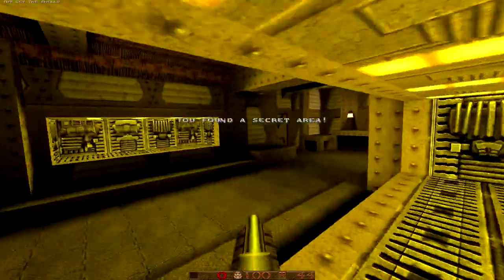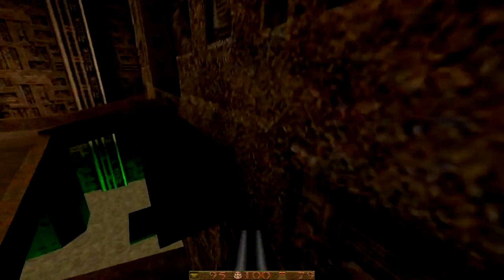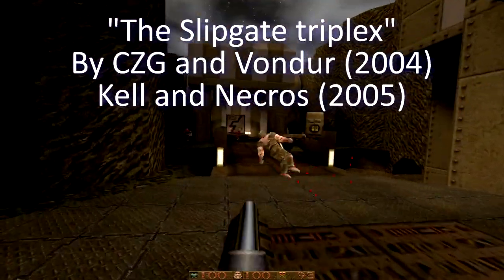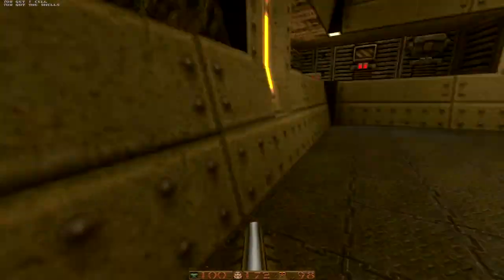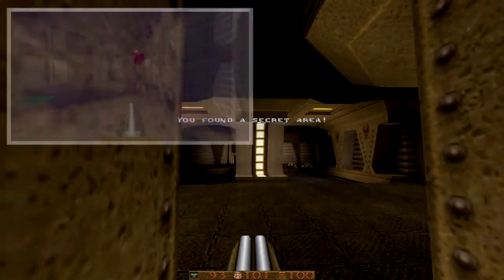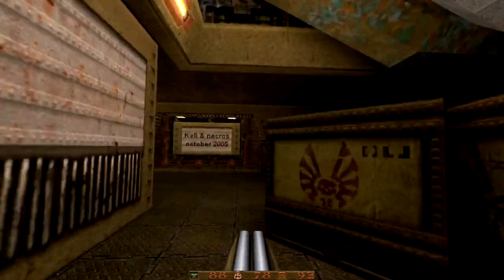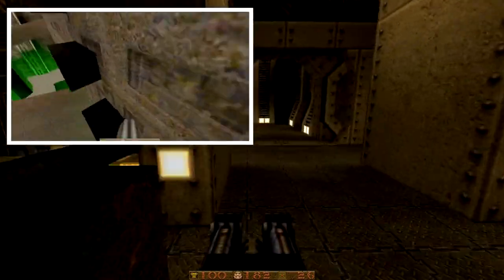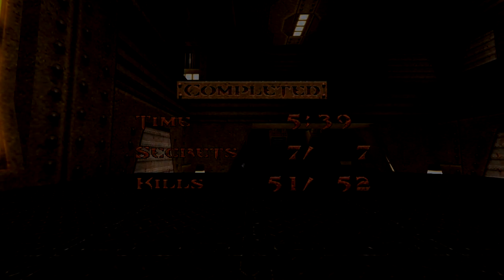The Slipgate Triplex by CZG/Vondur/Kell/Necros :D - Quake Single Player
Everyone has played e1m1 from Quake right? RIGHT!? Let's take a look at the enhanced versions available for the Quoth modification!